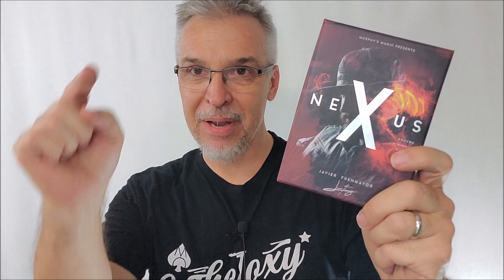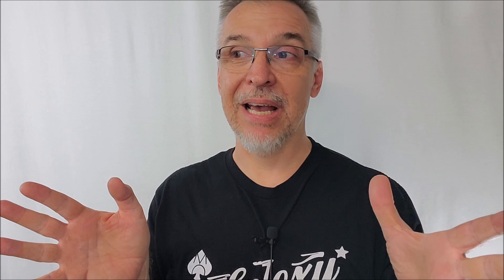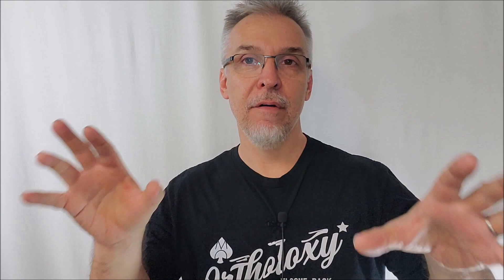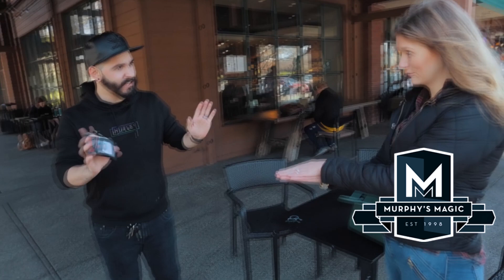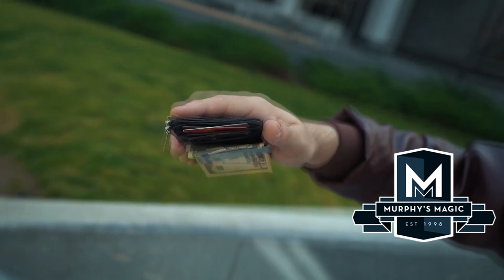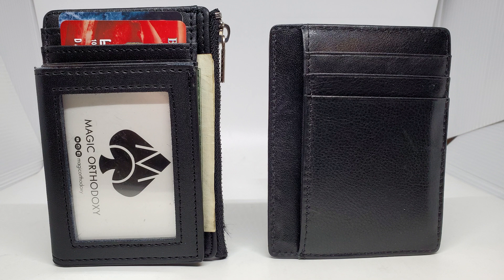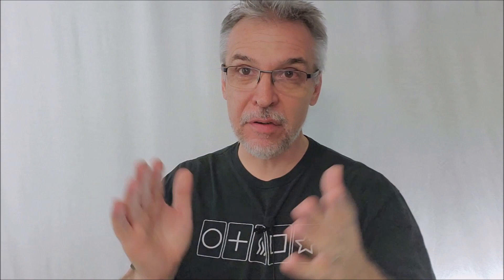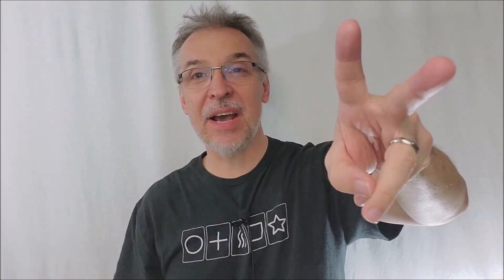Magic Review - Nexus Wallet by Javier Fuenmayor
Magic Orthodoxy Opening Title Plate:
Magic Tricks
Best Magic
Easy Magic
Learn Magic